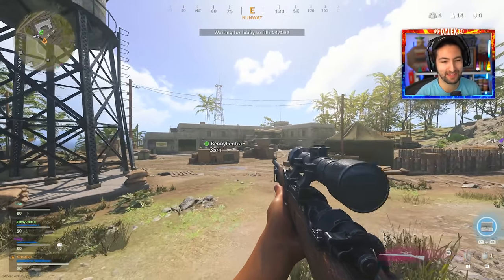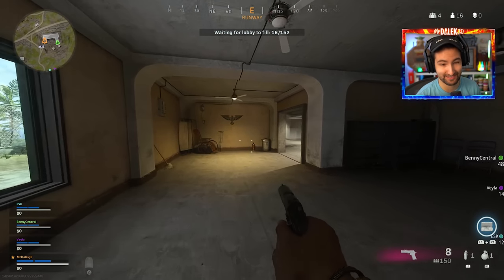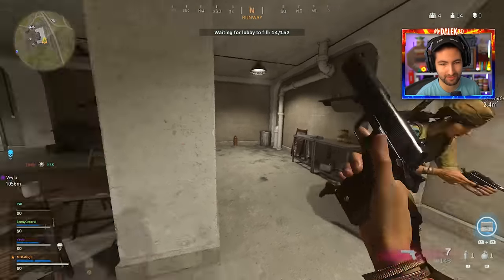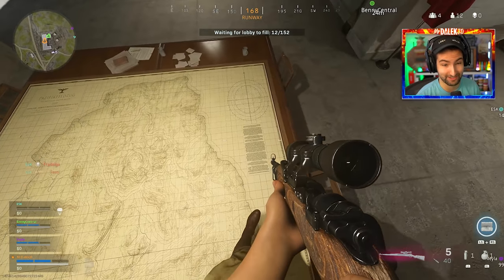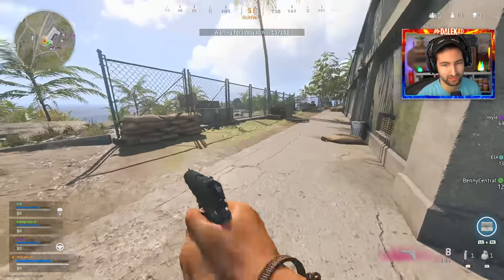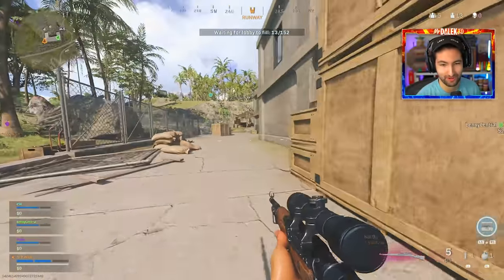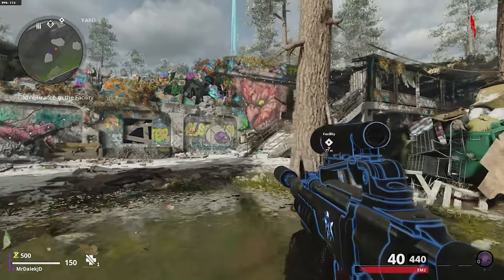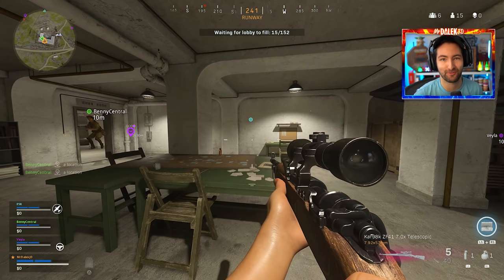NACHT DER UNTOTEN EASTER EGG in WARZONE PACIFIC!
NACHT DER UNTOTEN EASTER EGG in CALL OF DUTY WARZONE PACIFIC!

Nacht Der Untoten Easter Egg in Warzone Pacific! Within the new Warzone Pacific Map, they've added NACHT DER UNTOTEN as a secret POI near Runway! This is a 1:1 recreation of Nacht Der Untoten from Call of Duty Zombies, planted inside Warzone Caldera. Warzone Caldera Nacht Der Untoten Easter Egg! I am so happy that Nacht Der Untoten is in the new Warzone map.

- MrDalekJD

If you enjoyed the video & want to see more Call of Duty Warzone, press that Like button!